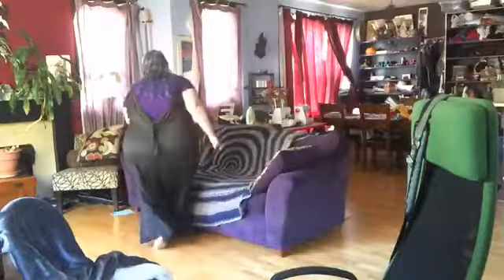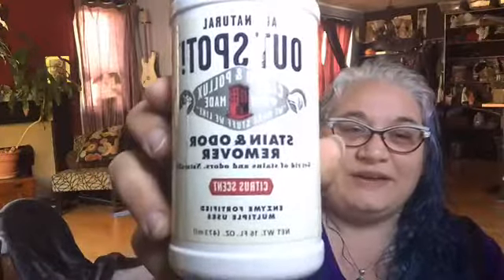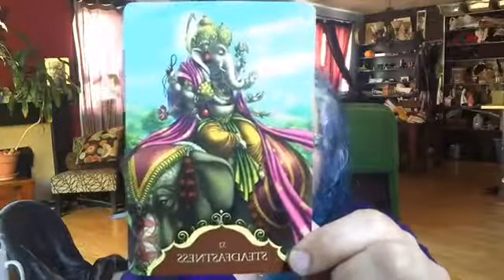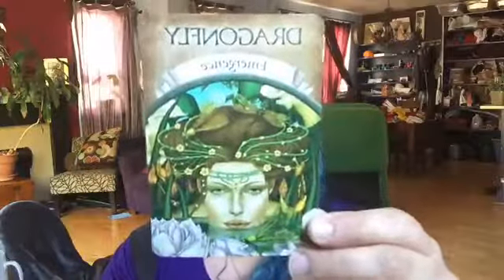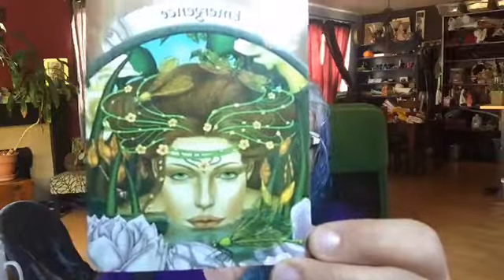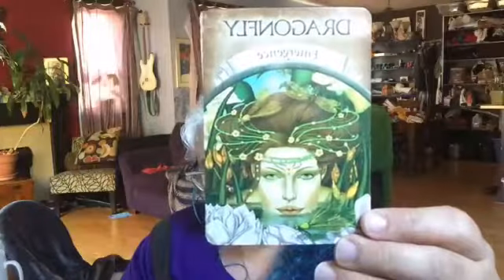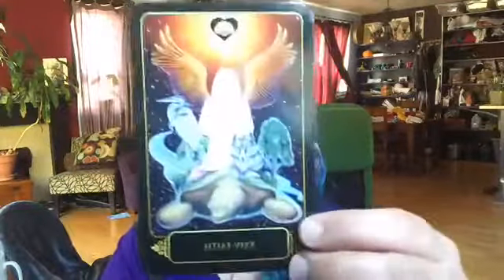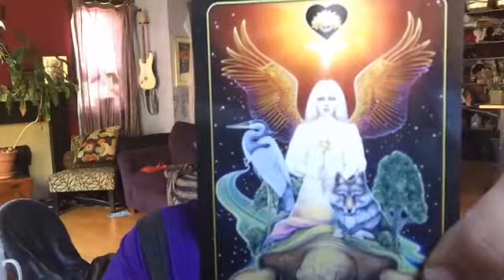Morning Oasis 05/04/2017 - Wait, What Kind of Boat Have I Built?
In this show we share about how to stay focused and move forward while becoming who you came here to be. We discuss transparency and flow. The meditation is to deepen your alignment with this you.